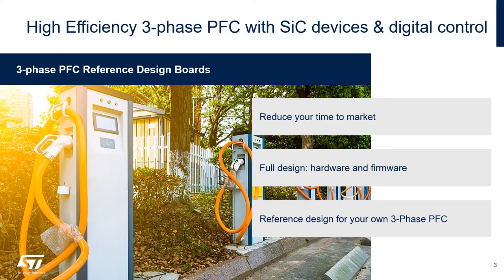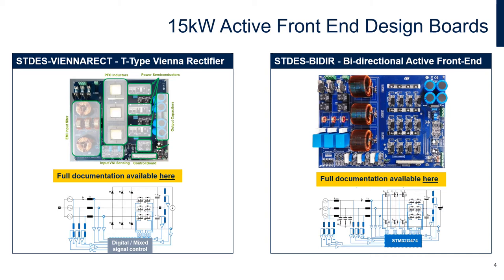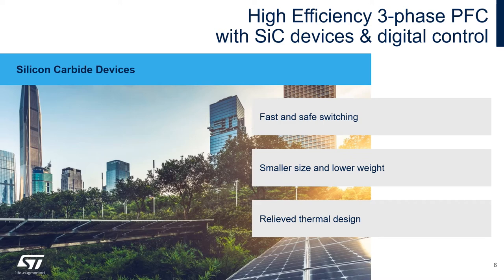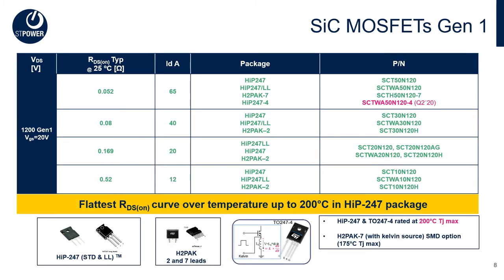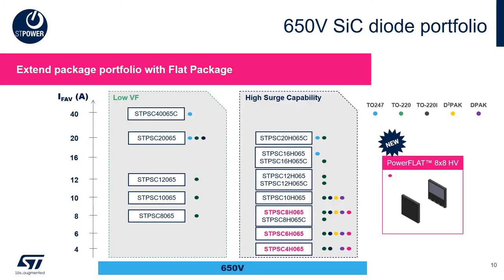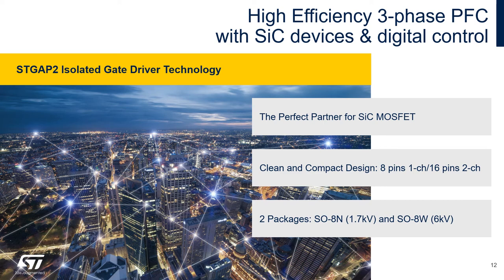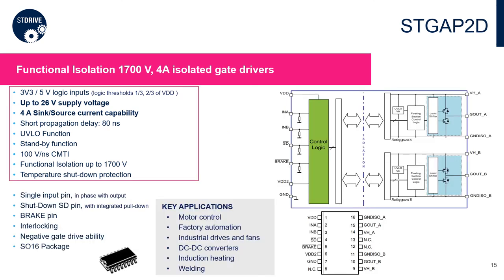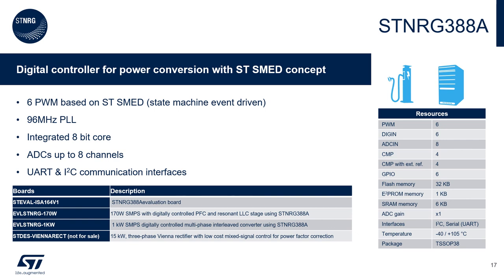High efficiency 3-phase PFC with SiC devices & digital control